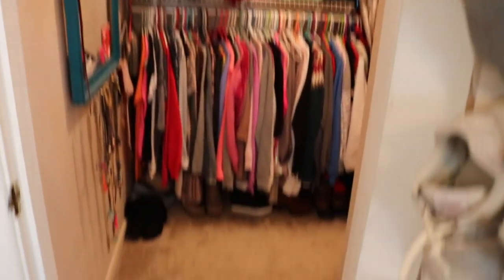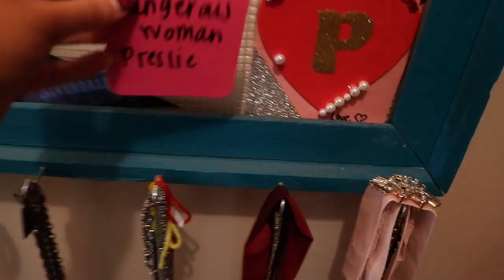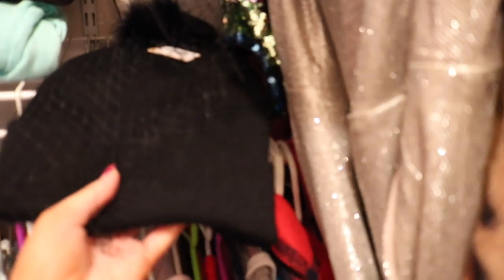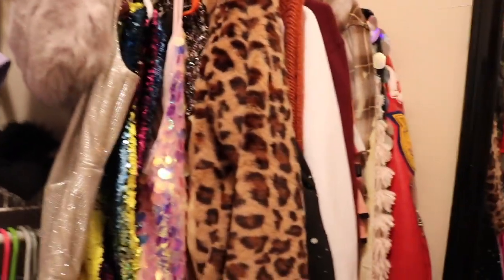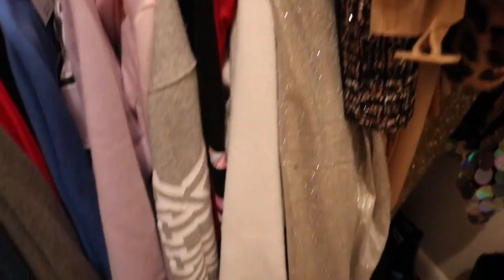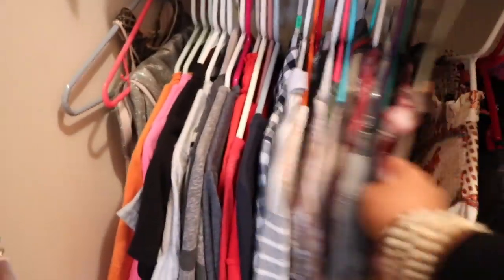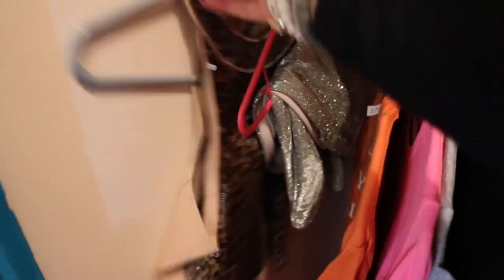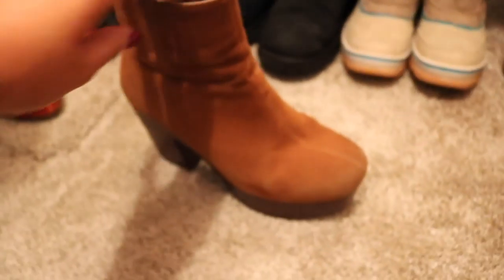CLOSET TOUR // WINTER EDITION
In todays video I'm taking you on a tour of my closet ! enjoy ..

xoxo